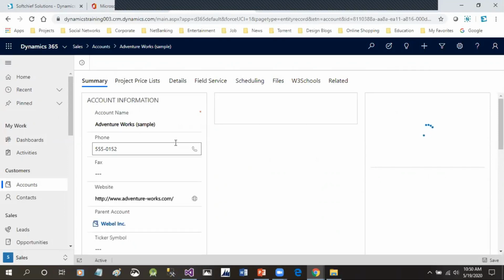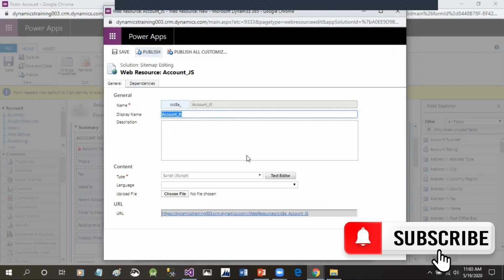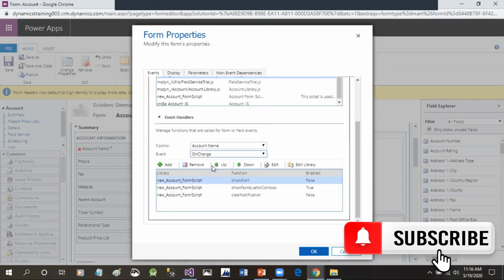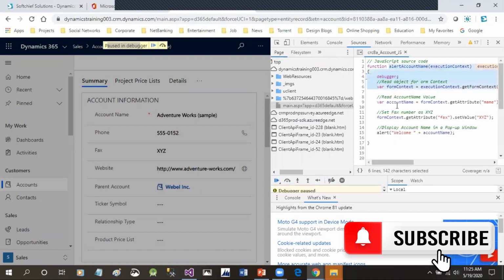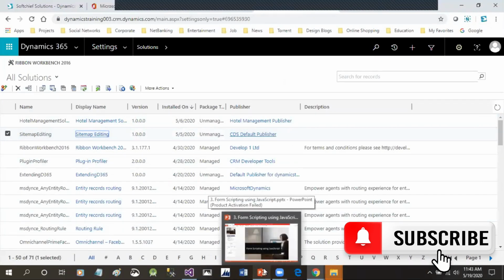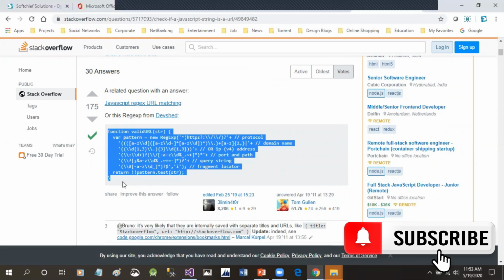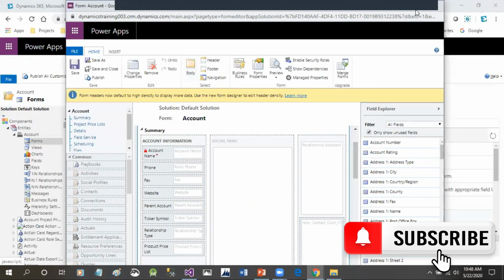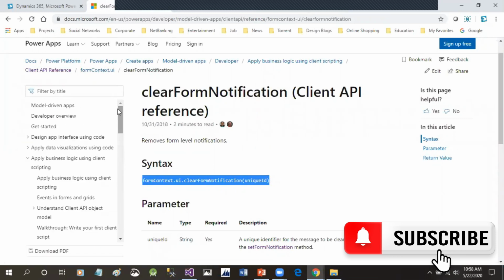Learn Dynamics 365 CE CRM Form scripts/JavaScript in 1 Hour | Step by Step | Live Training Recording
In this video I will explain working with Form Scripts or JavaScript in Dynamics 365 Customer Engagement

Green screen
Writing Pad
Bluetooth Keyboard & Mouse
Studio Green Screen Stands
Bluetooth Earphone